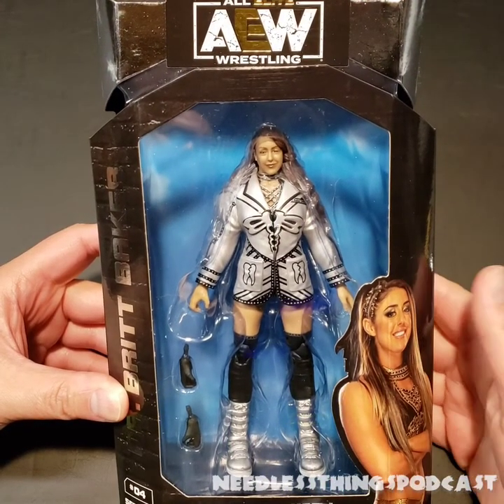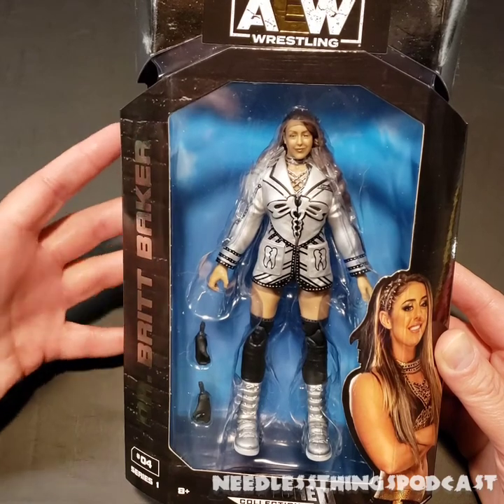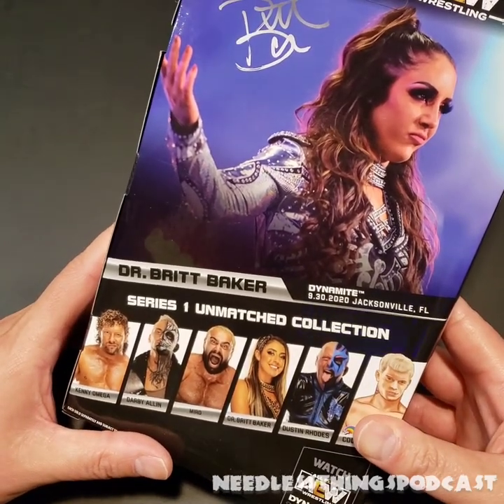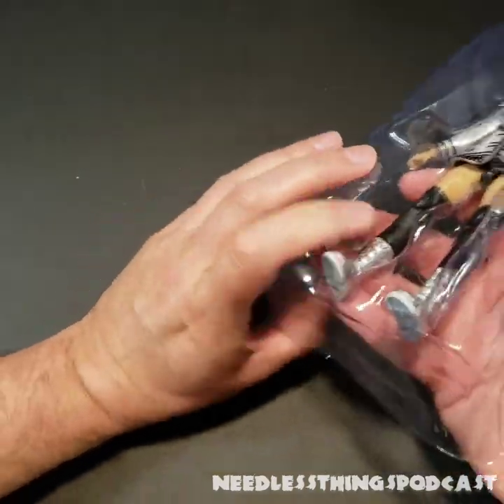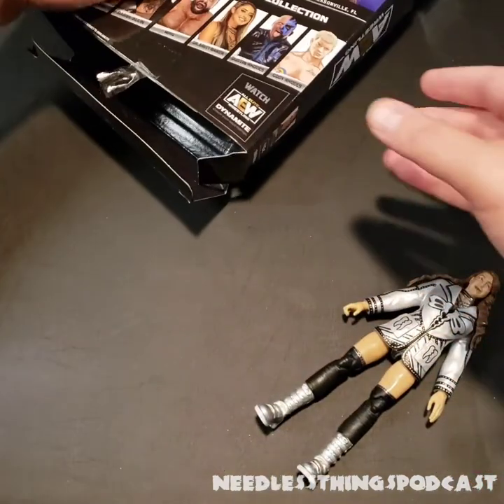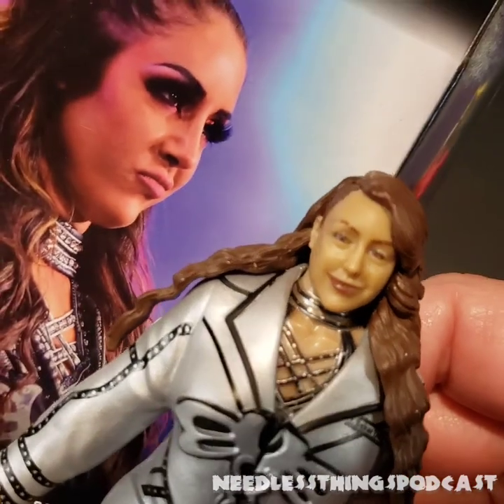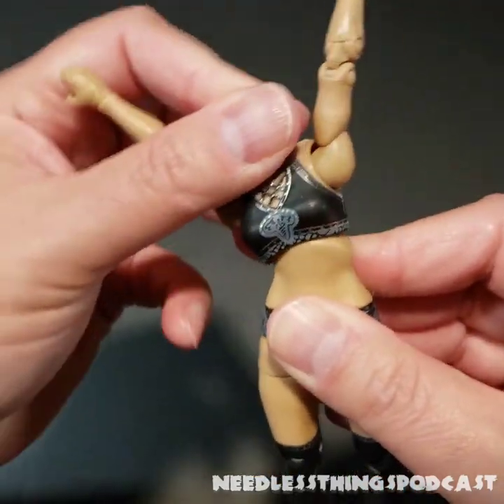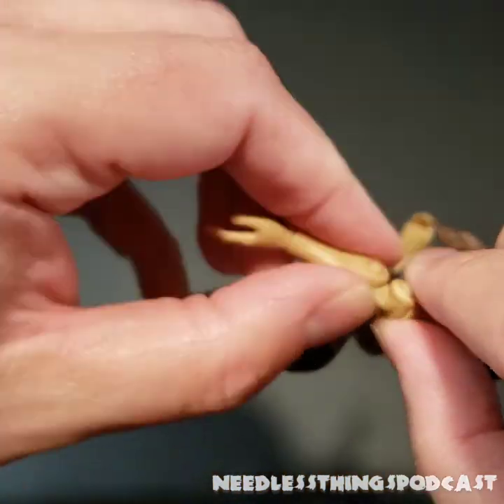AEW Unmatched Series 1 Dr. Britt Baker, D.M.D. Needless Unboxing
Your Host Dave unboxes the new Dr. Britt Baker action figure from Jazwares! Is this one a champion or should it be future endeavored? Watch and find out!